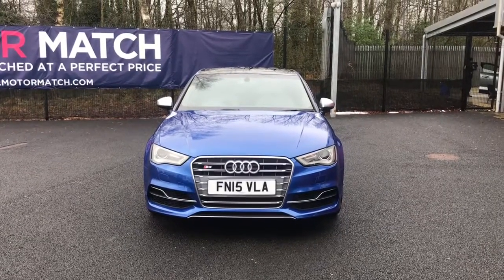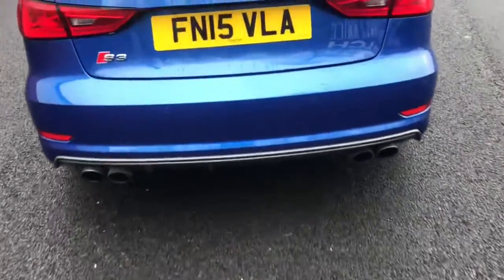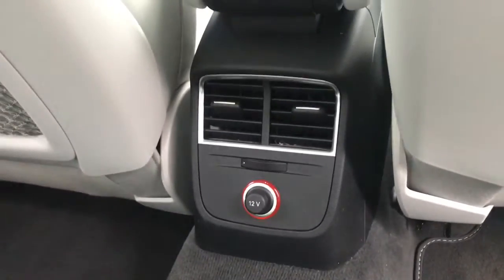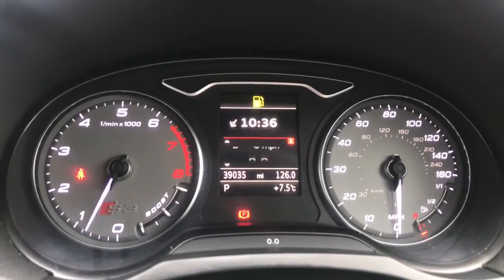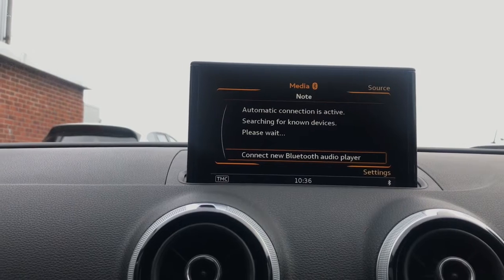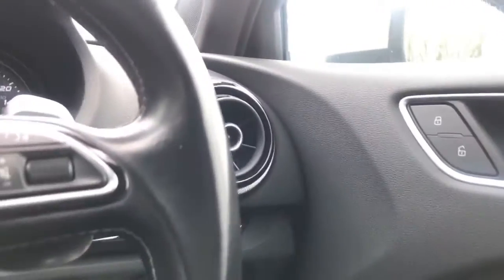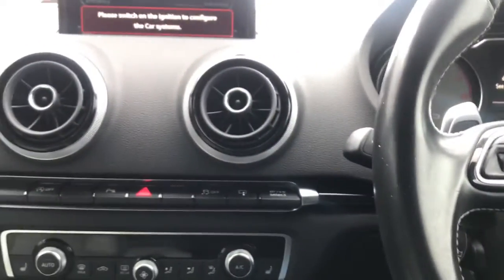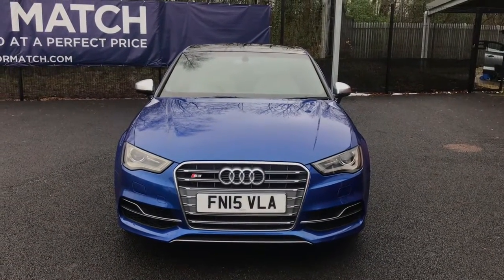Used Blue Audi S3 TFSI S Tronic Quattro for Sale at Motor Match Bolton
If you are looking for a standout sporty vehicle, this is the one for you! It comes with some fantastic features including heated front seats, a panoramic glass roof, Bang & Olsen sound system, satellite navigation and more! This is a truly stunning car which comes with a beautiful leather interior.